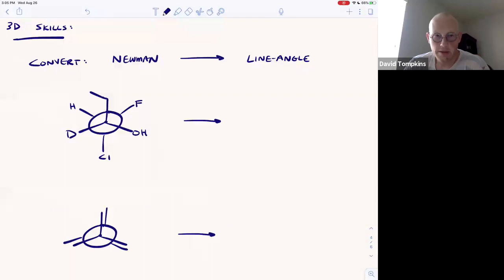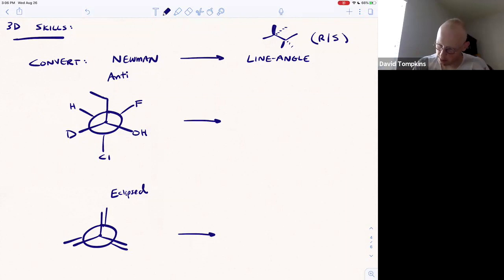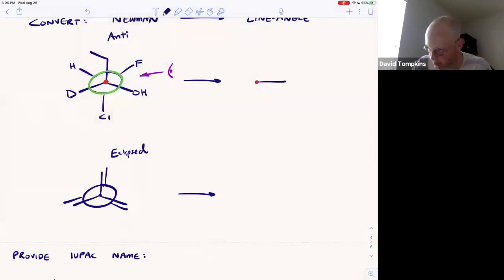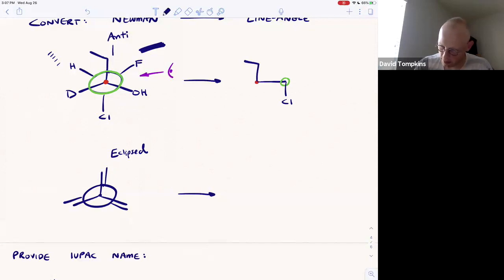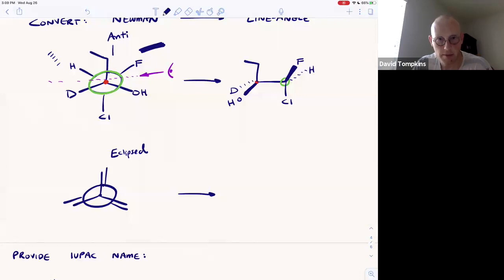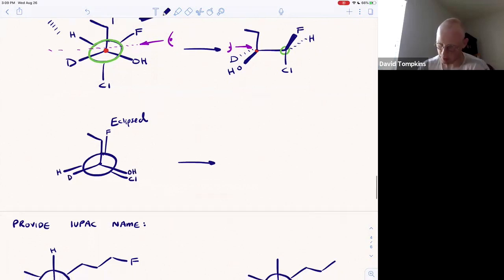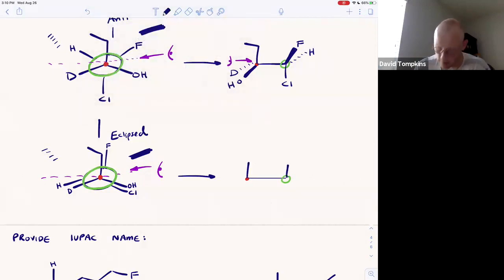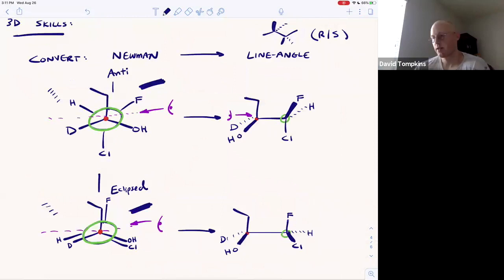Converting Newman Projections to Line Angle Formulas